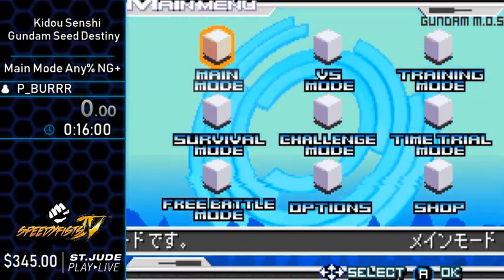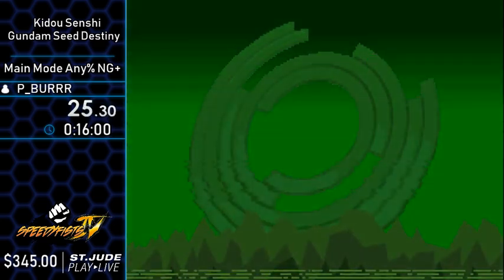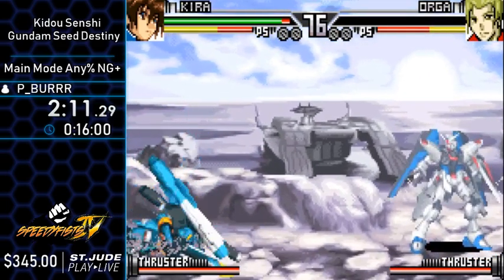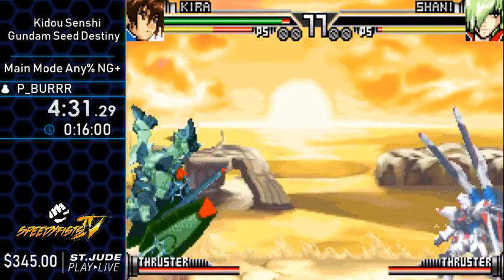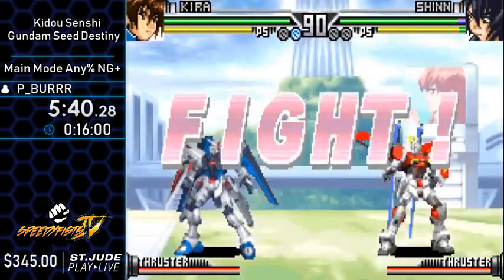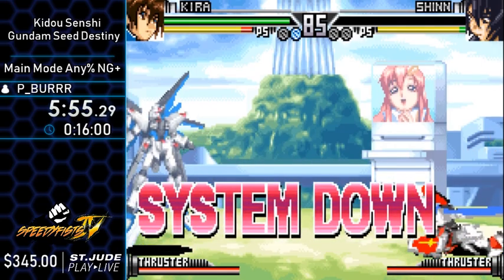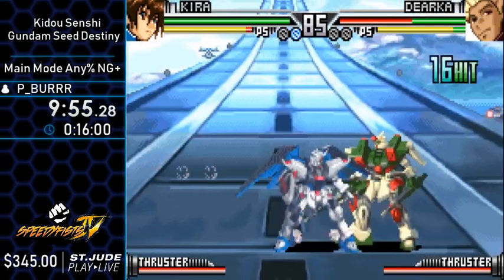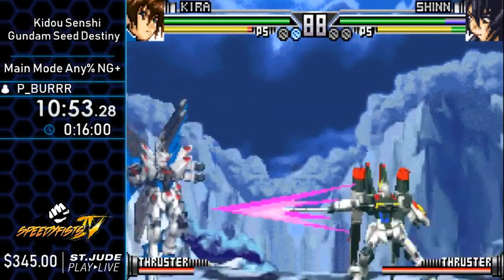Speedyfists Spring 2019 - Kidou Senshi Gundam Seed Destiny - Main Mode Any% NG+